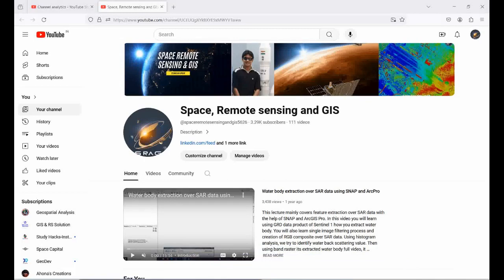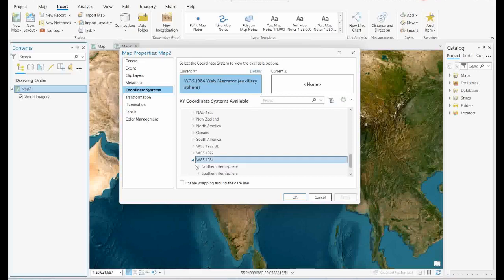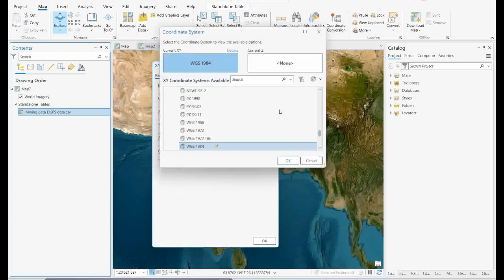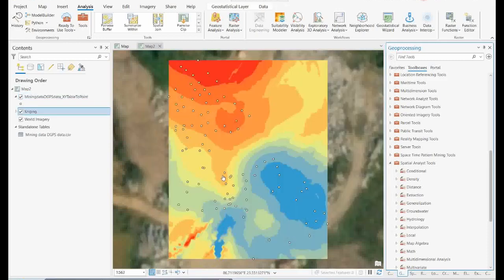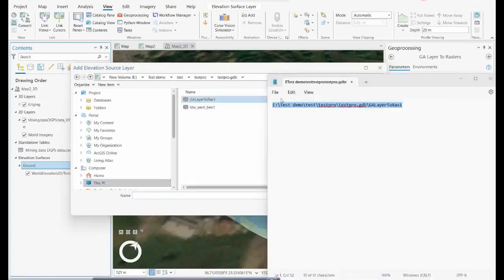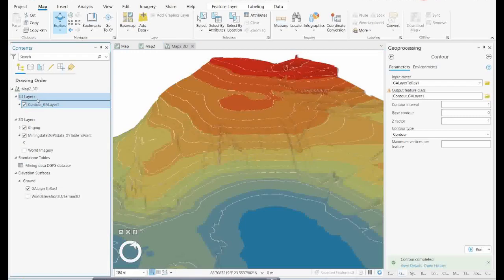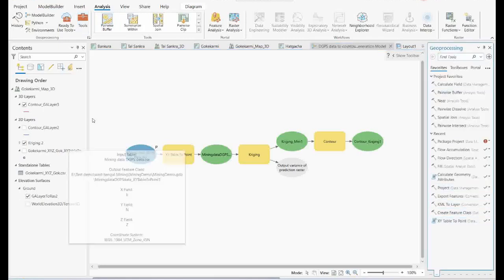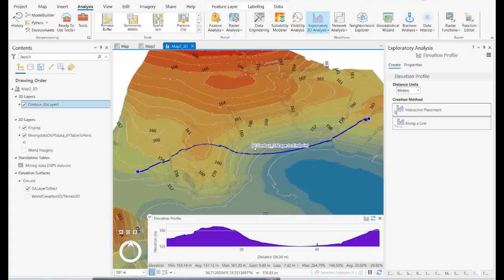UTM excel DGPS data conversion for mining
Welcome, everyone, to my channel, Space Remote Sensing and GIS. Today, we have an exciting lecture on "Generating Mining Area Contours and 3D Models with UTM DGPS Data."
In this video, we will guide you through the process of transforming UTM DGPS data collected from a mining area into useful visualizations. The data was collected in UTM projection, which stands for Universal Transverse Mercator—a coordinate grid system divided into 60 zones, each 6 degrees of longitude wide.
First, we'll show you how to convert this UTM data into a point shapefile. Following this, we'll use the kriging interpolation technique to generate a Digital Elevation Model (DEM) from the DGPS point file, which includes x, y, and z values.
Once we have the DEM, we'll convert the 2D surface into a 3D surface using ArcGIS Pro. Using the spatial analysis tools, we'll apply the contour tool to generate contours at 1-meter intervals over the surface. We'll then remove the given 3D surface and use our created DEM as the elevation surface in a 3D window. Additionally, we'll label the contours, create a surface profile of the 3D mining area, and calculate the volume of that area.
Finally, I'll demonstrate how to automate this entire process using ModelBuilder in ArcGIS Pro. This video is aimed at professionals in the mining sector and will be incredibly helpful for your projects.